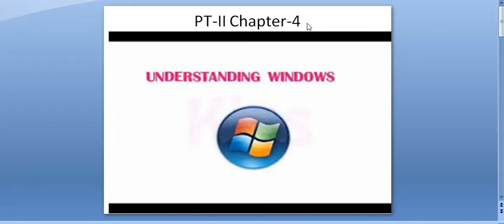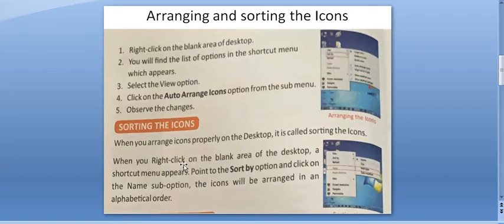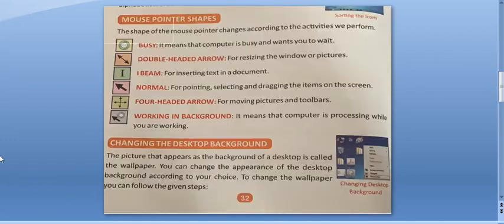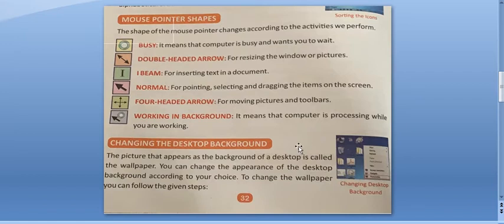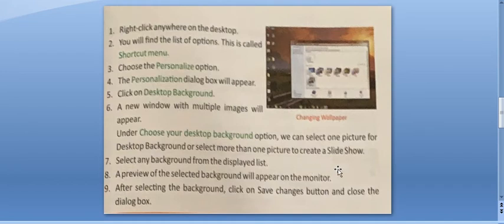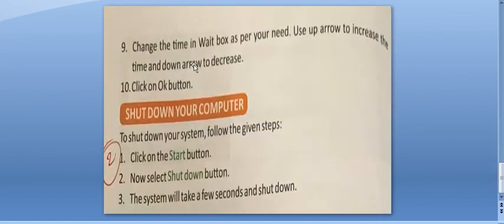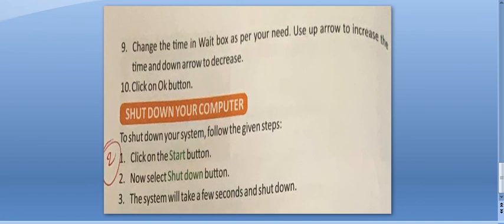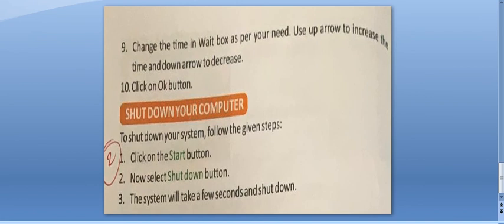Shelly comp 3rd class 16th Aug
Understanding windows
Learning about Windows in computer system for kids